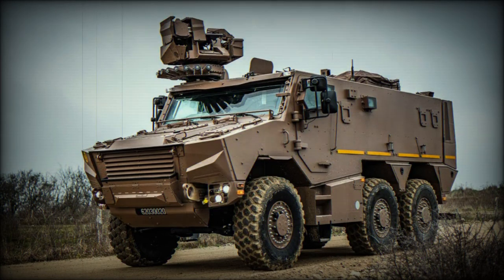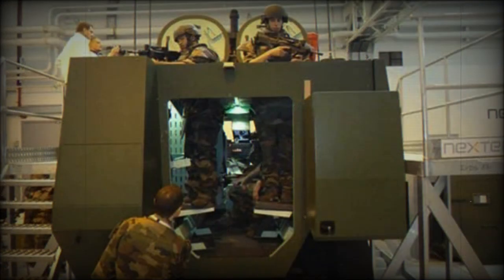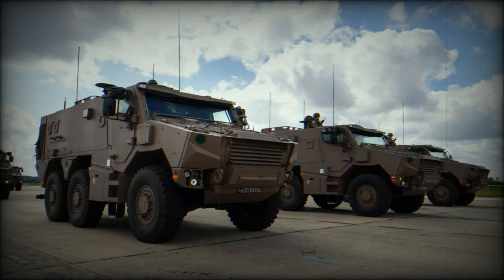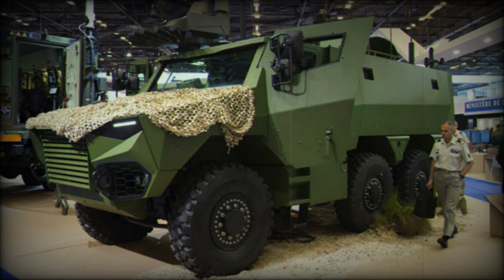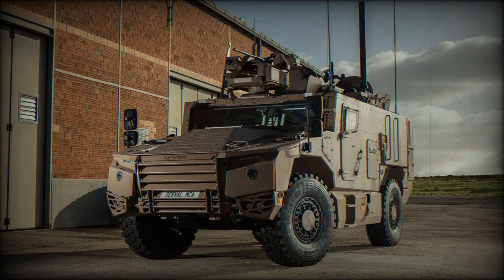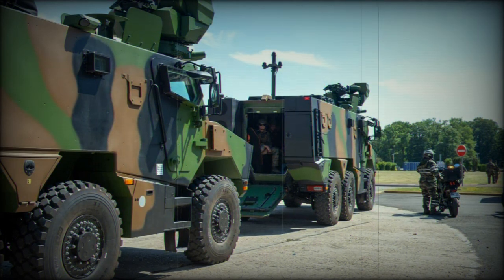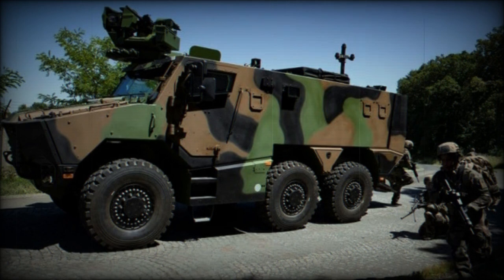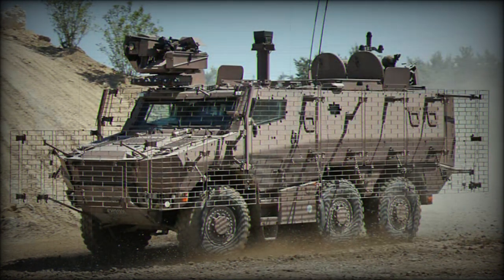Griffon Armored personnel carrier (France)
The Griffon is a new French armored troop carrier with 6x6 configuration. It was developed to meet requirement of the French Vehicule Blinde Multi-Roles (VBMR) program, which called for a new multi-purpose armored vehicle to replace an ageing VAB armored personnel carrier, which is used by the French Army in large numbers. Since the early 2000s French Army was looking for a VAB replacement. This old armored personnel carrier has 4x4 configuration and is operational since 1976. The new armored vehicle was developed by a temporary consortium of French companies, comprising Nexter Systems, Renault Trucks Defense and Thales. Development commenced in 2011. A BMX-01 demonstrator was a forerunner of the Griffon. It was first publicly revealed in 2014. This vehicle was developed by Renault Trucks Defense and had 80% similarity with the current Griffon. Prototype of the Griffon was first publicly revealed in 2016. French Army ordered a first batch of 319 Griffons in 2017. Deliveries began in 2019. In 2020 another 271 units were ordered for delivery in 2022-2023. Until 2025 the French Army planned to acquire a total of 1 722 Griffon armored vehicles in several different variants. In 2017 Belgium ordered a total of 417 Griffons for delivery in 2025.

The Griffon has conventional layout with engine compartment at the front, crew cabin in the middle and troop compartment at the rear. However this armored vehicle has a different design than the VAB and is significantly heavier. The Griffon is much higher than the VAB due to its V-shaped hull, which provides protection against landmines and improvised explosive devices. Mine protection of this vehicle is similar to that of dedicated mine resistant ambush protected vehicles. Essentially the Griffon fills the gap between armored personnel carriers and mine resistant ambush protected vehicles. It is better suited for unconventional warfare and low intensity military conflicts.

The Griffon offers better protection for its crew and occupants than the VAB. Its steel armor hull provides protection against small arms fire, artillery shell splinters. The baseline steel armor can be fitted with add-on armor kit for a higher level of protection. So protection level can be tailored depending on mission requirements. Maximum level of ballistic protection is against 14.5 mm armor-piercing rounds. The Griffon also offers significantly higher level of protection than the VAB against landmines and improvised explosive devices. It withstands blasts equivalent to 10 kg of TNT anywhere under the hull. This armored vehicle is also fitted with an NBC protection system.

The Griffon is operated by a crew of 2, and can carry 8 dismounts. The main role of this vehicle is to deliver troops to the battlefield under armor protection. For entry and exit crew members use side doors, while the infantrymen dismount via rear power-operated ramp with integral doors. Also there are roof hatches for emergency exit. Some vision blocks are provided for the dismounts. Though there are no firing ports in order not to compromise the armor protection.

This armored vehicle is fitted with remotely controlled weapon station, armed with 12.7 mm or 7.62 mm machine gun, or alternatively a 40 mm automatic grenade launcher. It can be also fitted with 81 mm mortar or two French MMP anti-tank guided missiles. These are fire-and-forget type missiles with a maximum range of 4 000 m.

The remotely controlled weapon station is coupled with an acoustic sniper location system. This armored vehicle is also fitted with other defensive systems, such as laser warning system and missile detection system.

The Griffon is fitted with a battlefield management system, which allows the troops and combat vehicles to share information on the battlefield.

The Griffon uses automotive components of commercial 6x6 off-road truck. It was designed for simple maintenance and servicing. This armored vehicle is powered by a Renault DXi7 turbocharged diesel engine, developing 400 hp. It is a standard commercial truck engine, however it has been adapted to use a wider range of fuel. The engine is mated to an automatic transmission. Vehicle has 6x6 configuration with full-time all-wheel drive. It is fitted with a central tyre inflation system. Unlike the VAB, the Griffon lacks amphibious capability.

The Griffon can be configured to suit many roles. The baseline troop transport vehicle will be the most numerous. Though a number of other Griffon versions are planned to fulfill specialized roles.

Griffon ATV is a baseline troop transport vehicle. This version was ordered by the French Army.

Griffon EPC command post vehicle. This version was ordered by the French Army.

Griffon Sanitary armored ambulance. This version was ordered by the French Army in 2020. Deliveries are planned to begin in 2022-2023.